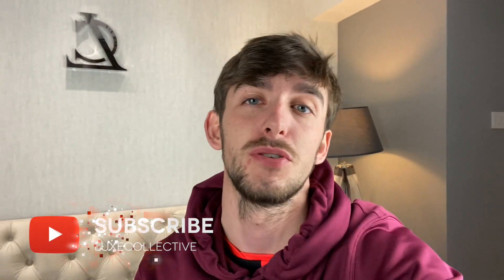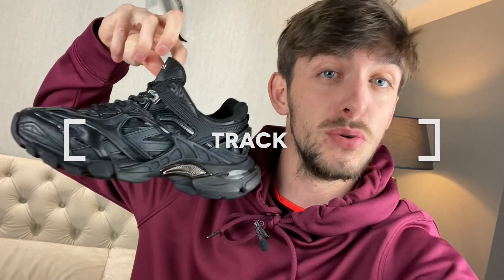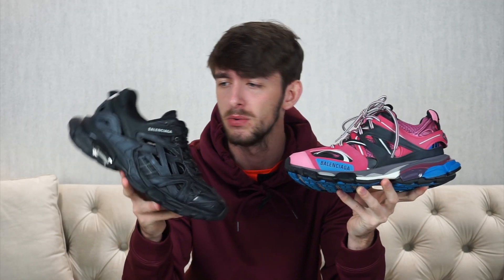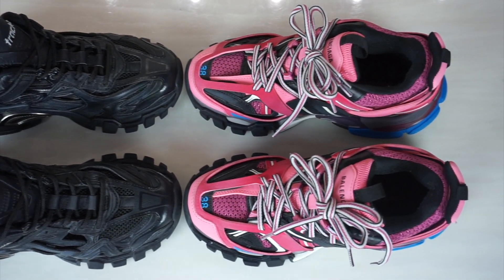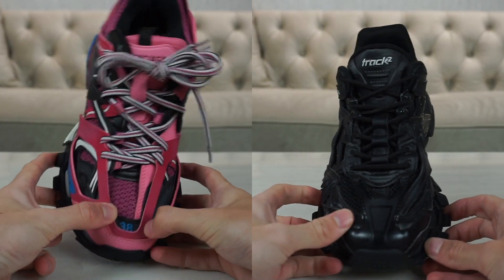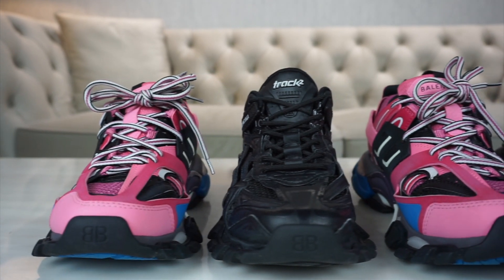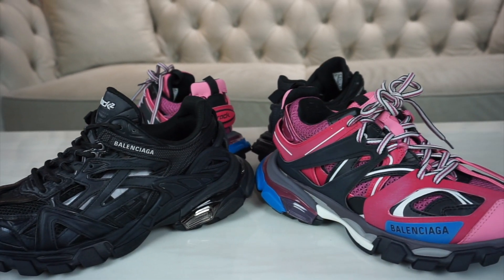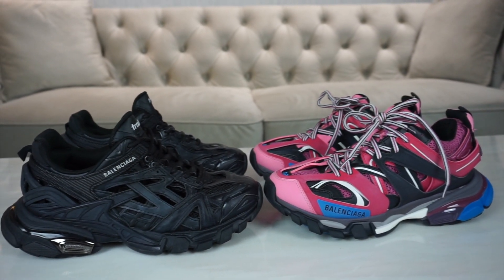BALENCIAGA TRACK VS TRACK 2 COMPARISON (2020)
In this video we take a closer look at the Balenciaga Track's & Track 2.

Both of these sneakers split opinion massively - but which one (IF ANY) is better?

I take you through all the important details & give you all the information you need so you can make your own decision.